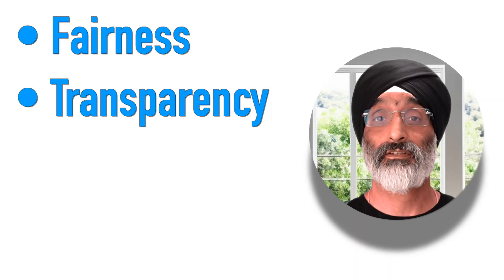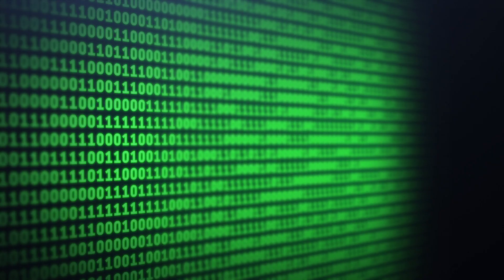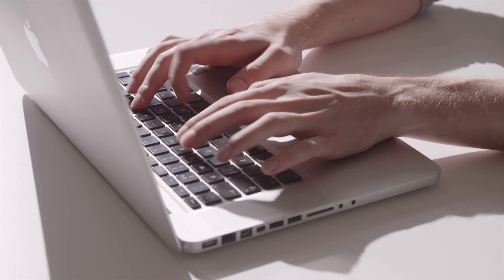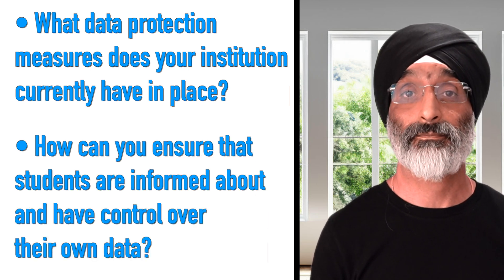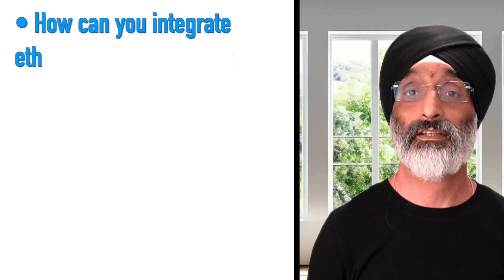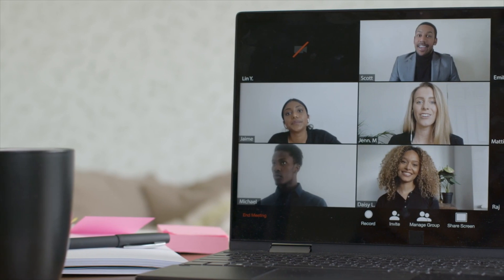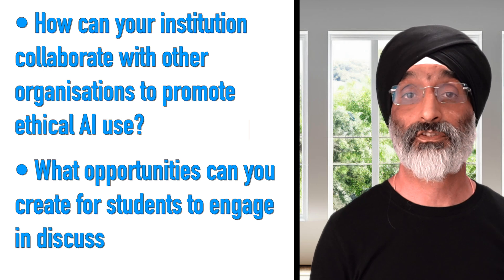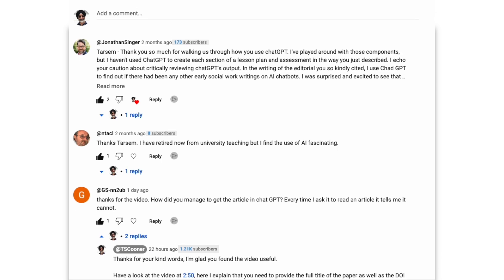AI Ethics 101: What Educators and Students Should Know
In this video I outline some of the ethical considerations required in higher education when using AI. During the video I also pose a set of questions for you to consider as you engage in this topic.

TIMECODES:
0:00 – Introduction
0:36 – Understanding AI Ethics in Education
1:44 – Privacy and Data Security
2:48 – Promoting Responsible AI Use
3:52 – Engaging with the Broader Community
5:00 – Conclusion